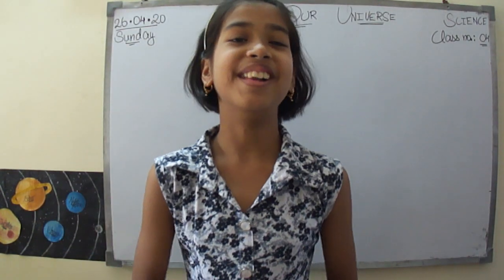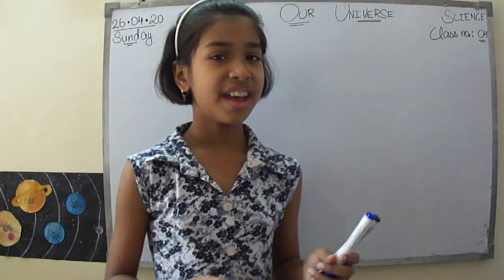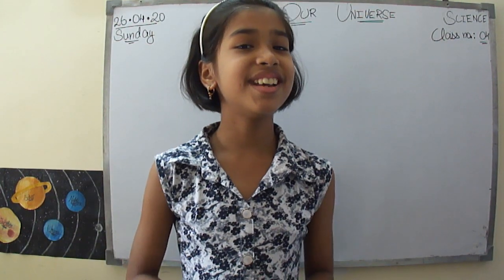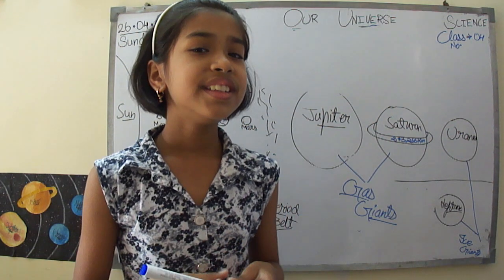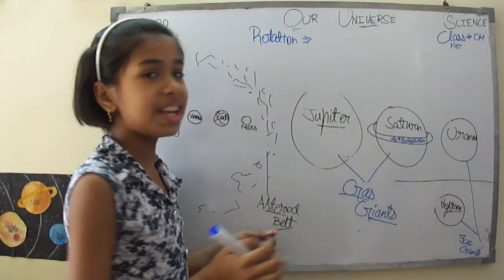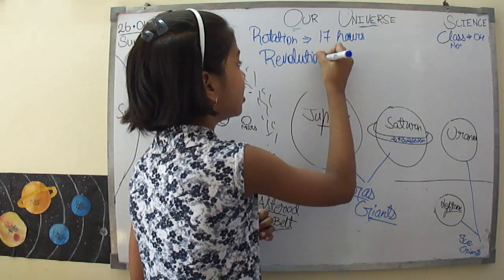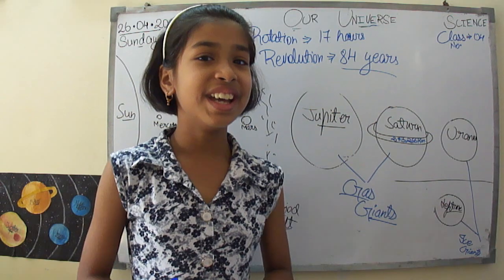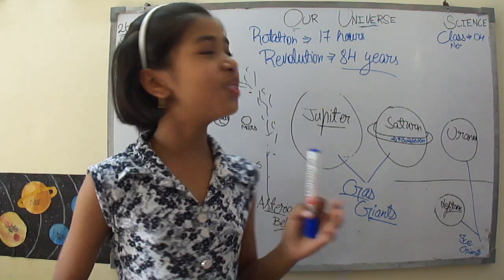SCIENCE, Cl. No. - 04, OUR UNIVERSE @ 26-Apr-2020,15th Video - By Shreya Sinha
Learn About "Our Universe", Planets etc.